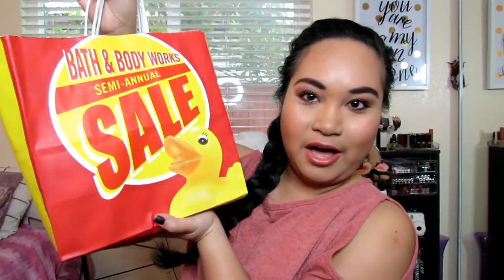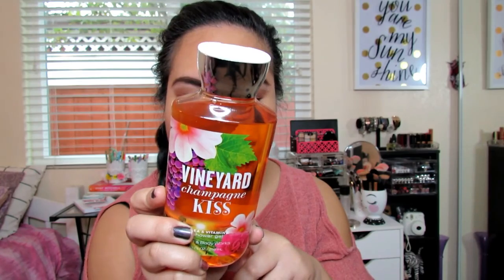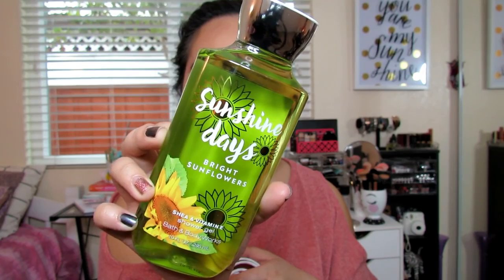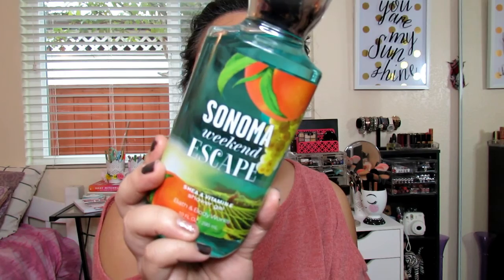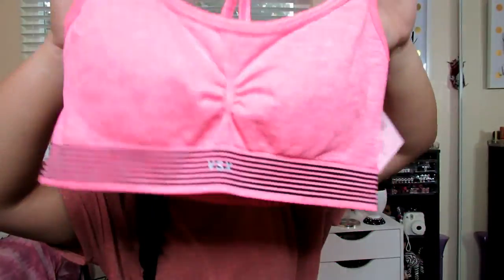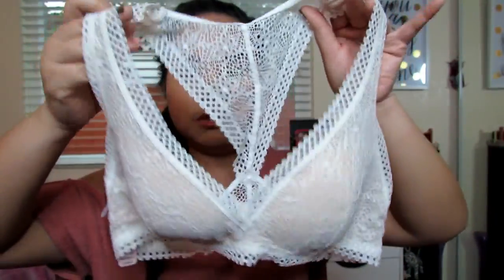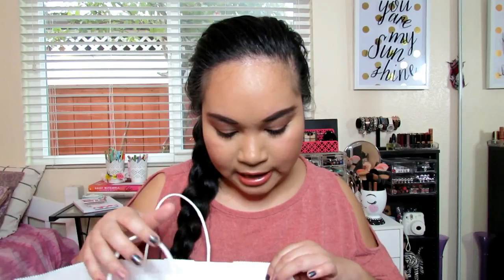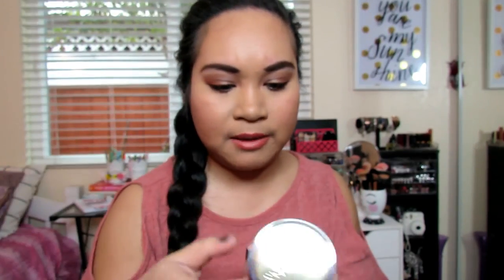Victorias Secret & Bath and Body Works Semi-Annual Sale Haul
Hello party people! I know that this video is long overdue, but nonetheless, it's here!